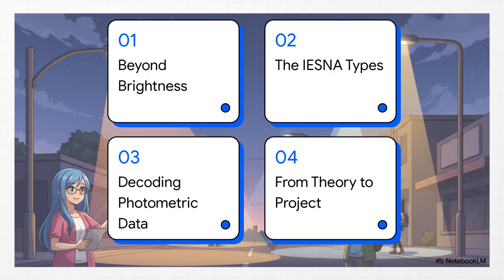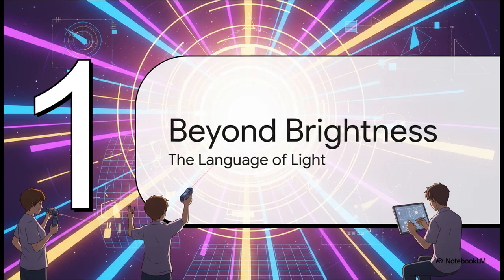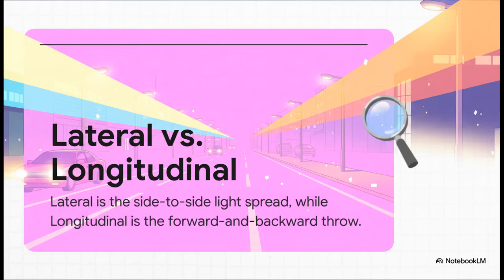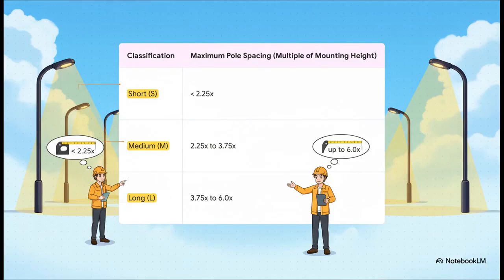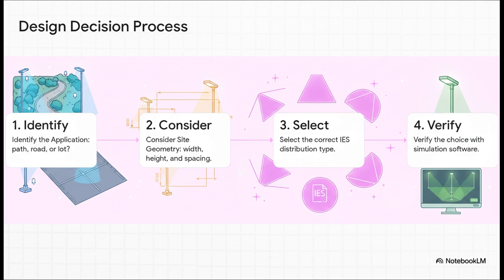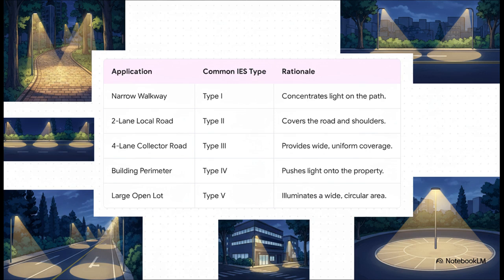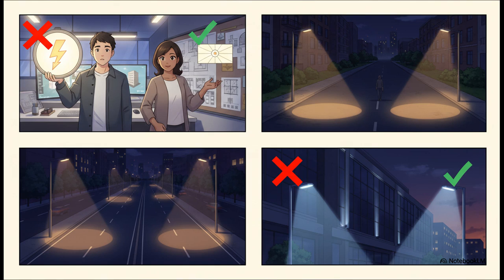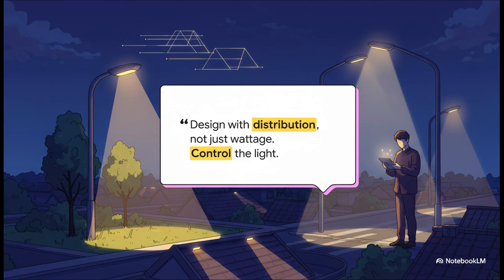Demystifying Light Distribution